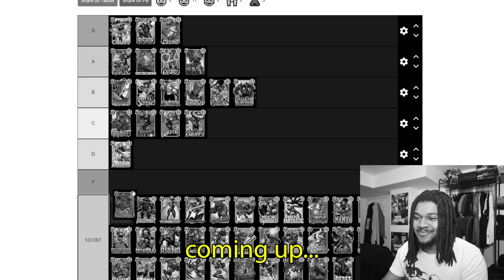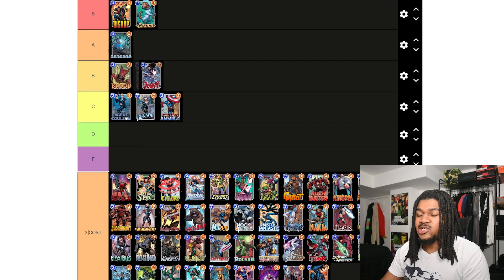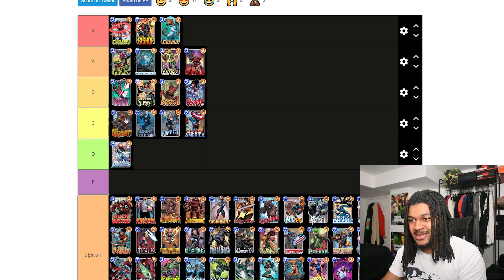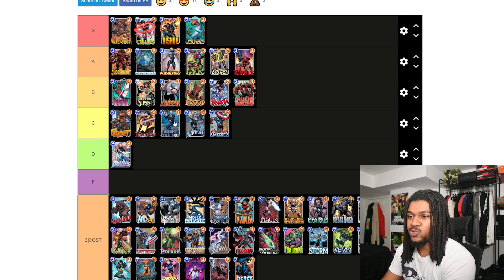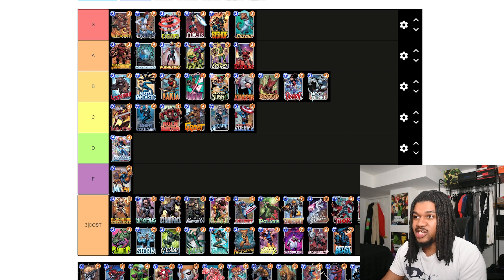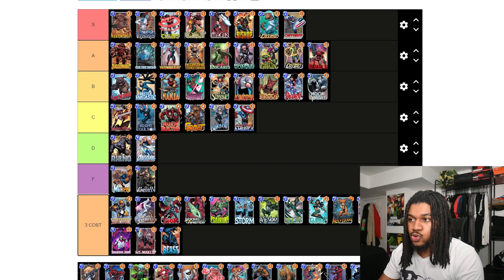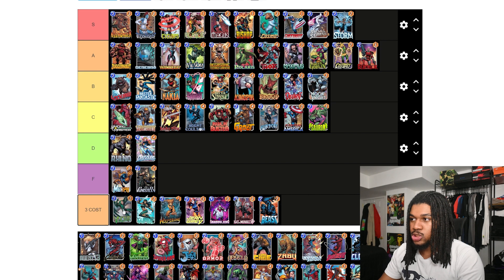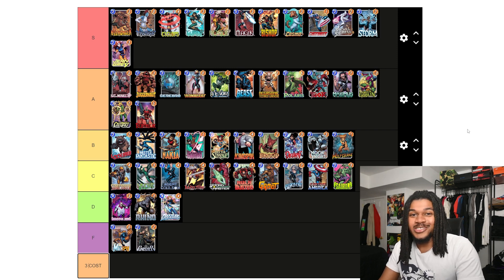THE ULTIMATE MARVEL SNAP TIER LIST | PART 3 | 3 COST CARDS | AUGUST 2023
like & sub for more!